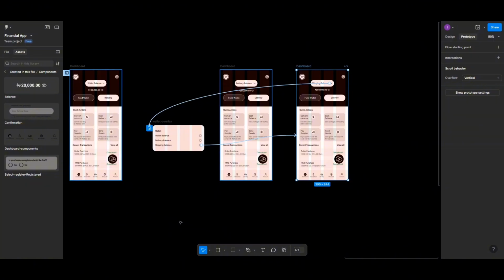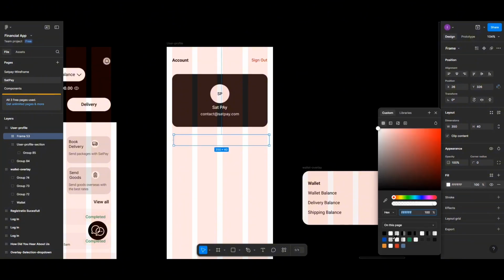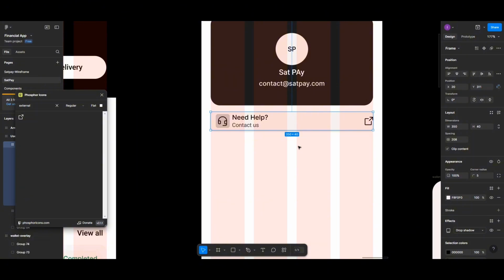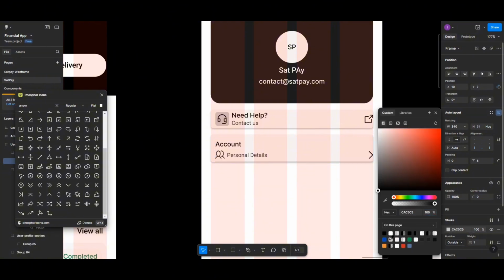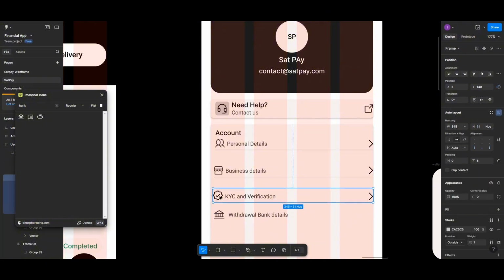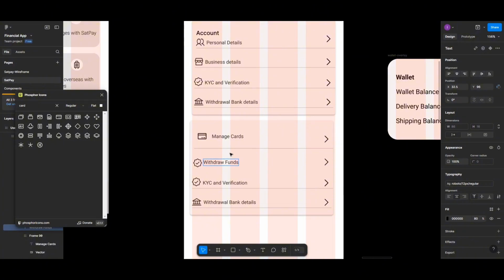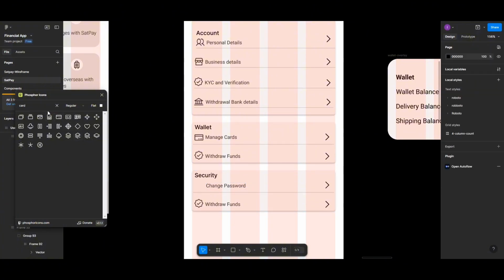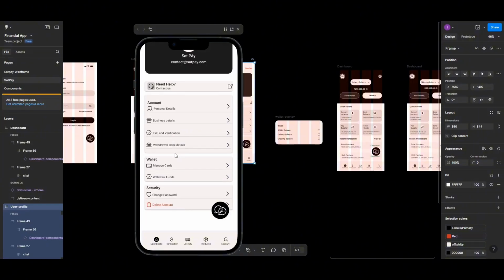Mobile Apps design in figma | how to design user profile of banking app in figma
Mobile App Design in Figma: User Profile for a Banking App
In this tutorial, you will learn how to design a user profile for a banking app in Figma step by step! this video will guide you through creating a sleek, professional, and user-friendly interface.
📌 What You'll Learn:
How to deign user section
Transaction history
Withdrawal
Delete profile and more
Why Watch?
This video is perfect for UI/UX enthusiasts, aspiring designers, or anyone looking to enhance their skills in mobile app design using Figma.